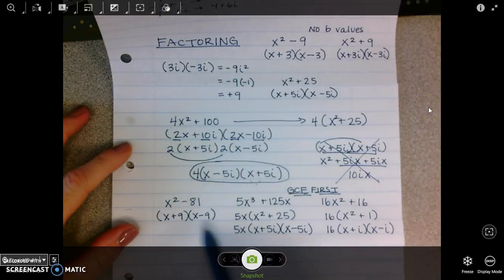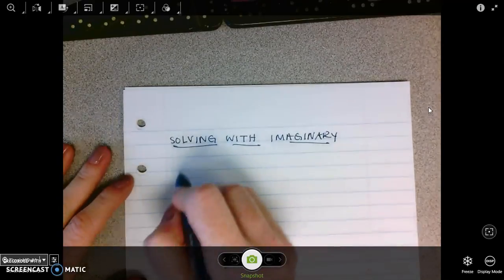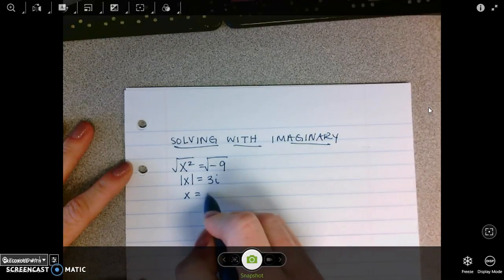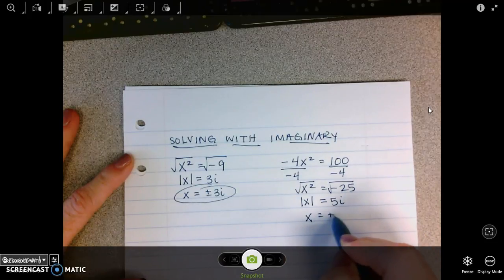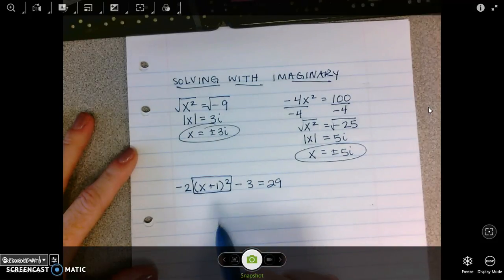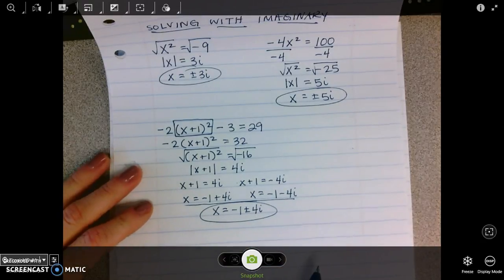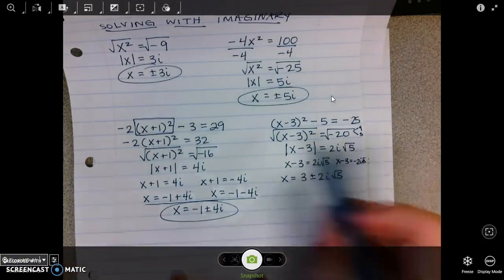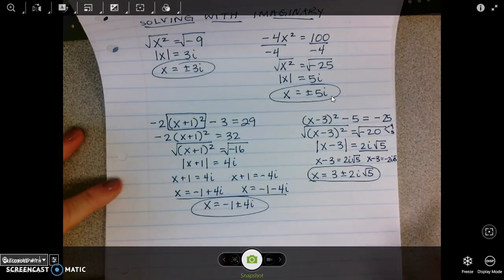8 3 Imaginary Numbers pt2